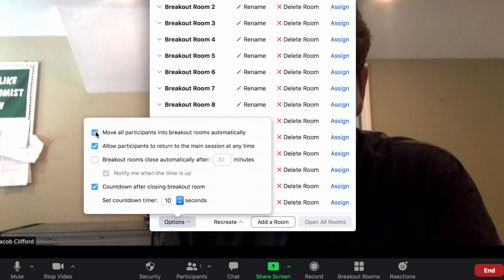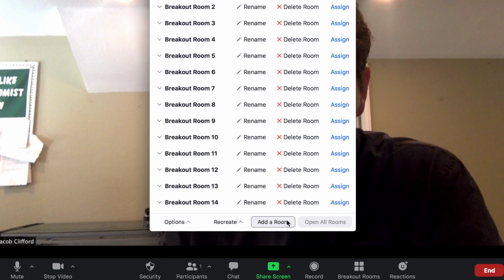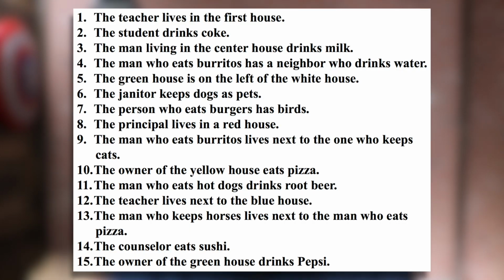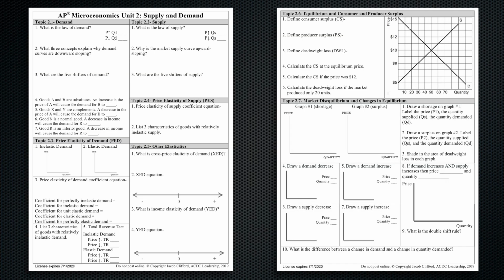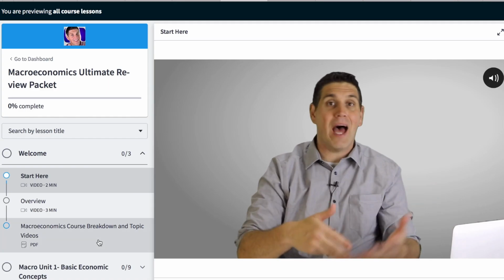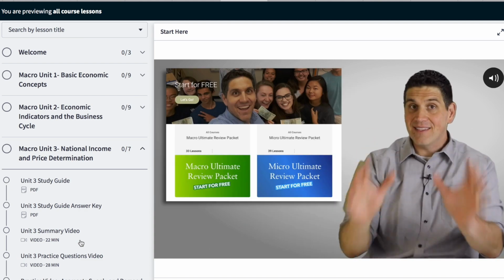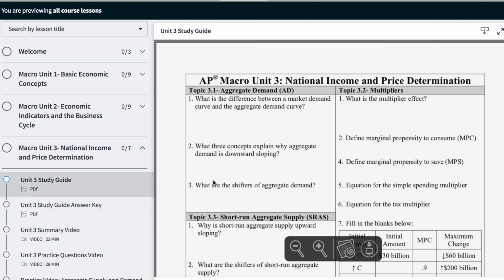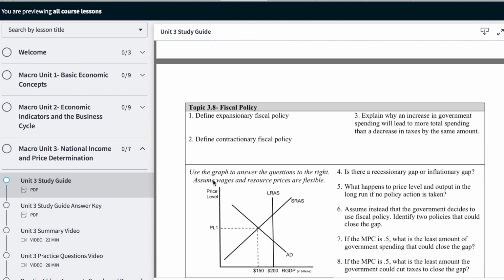2020 Distance Learning Tips and Strategies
To download the resources I mentioned in this video, please enroll in my 2020 resources minicourse. Here is the link:

After you watch a few short videos you can download the following:
- Course Overview with videos for Macro, Micro, and AP Gov
- Where's the Fish Activity and Video
- Free Econmovies worksheet